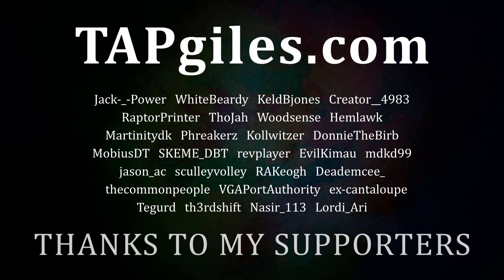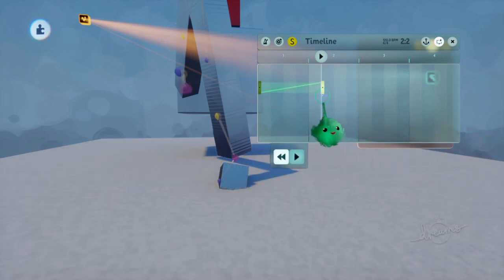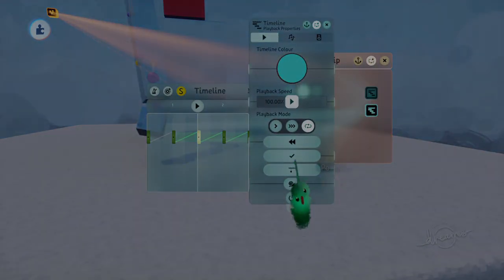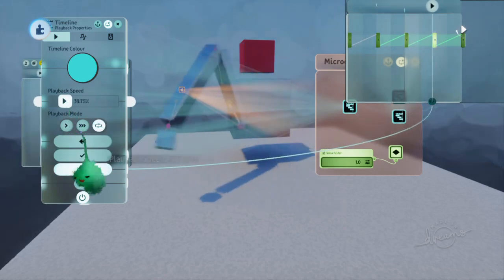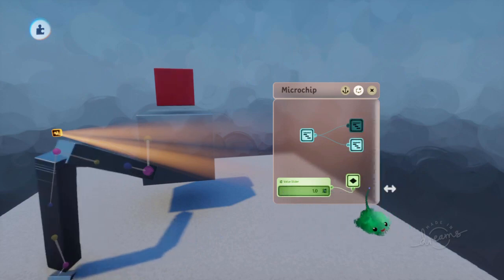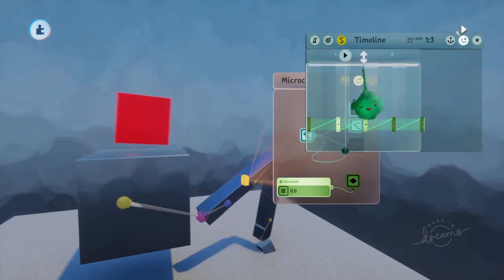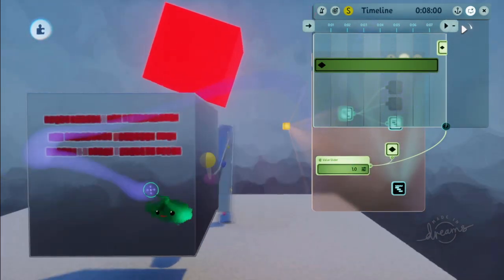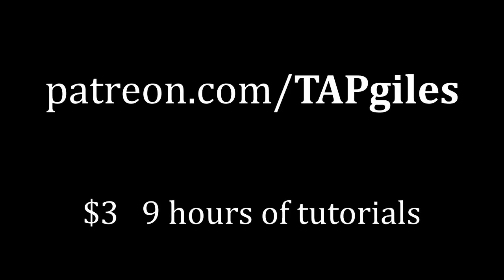Blending Animations | TAPgiles Dreams Tutorial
How to easily blend between different animations while keeping the timing spot on.

Demonstration - 0:00
Animating the walk and run - 1:09
Blending between animations - 4:13
Controlling the speed of both animations - 5:23
Animating the head - 7:29
Activating effects when running fast enough - 9:52
Adding go-faster stripes - 11:15
Transitioning when running fast enough - 12:25

- Get early access to 9+ hours of tutorials with the Learner tier or above